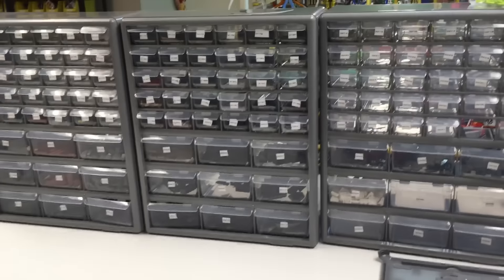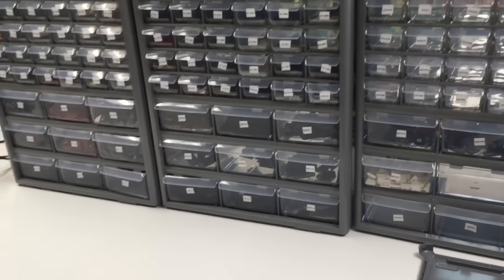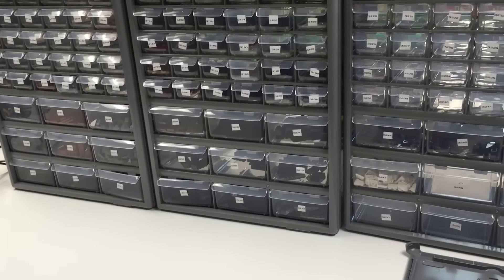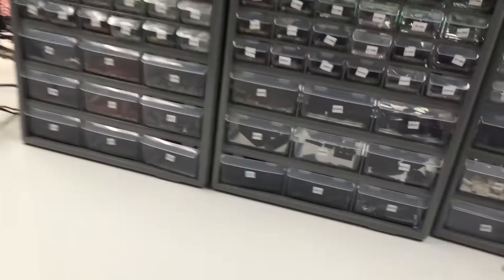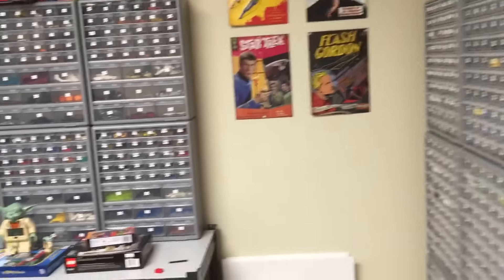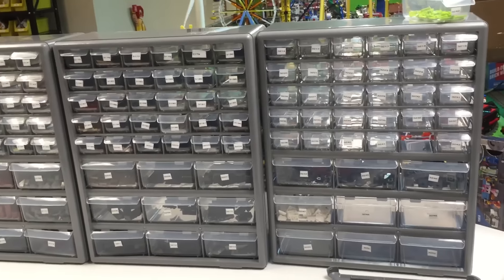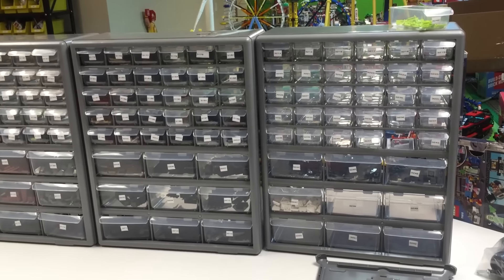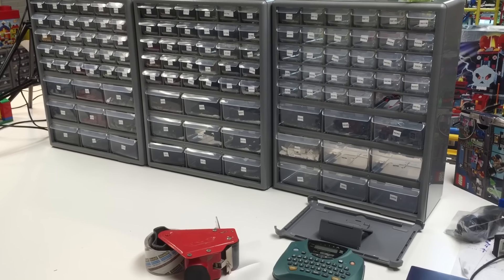WARNING TO SELLERS! USPS has raised rates January 19, 2016 -International sky high